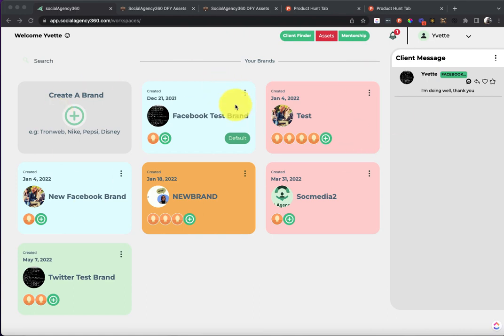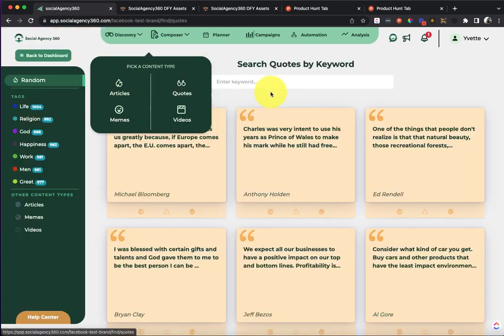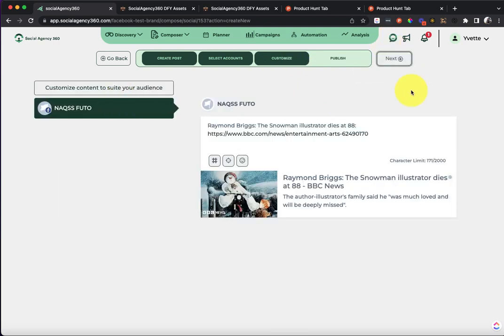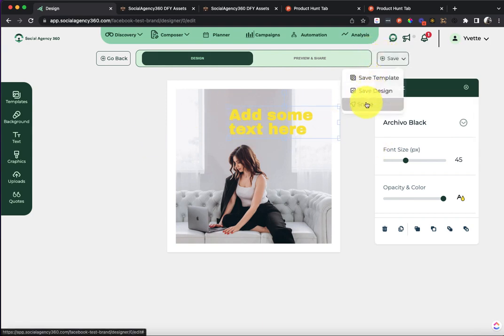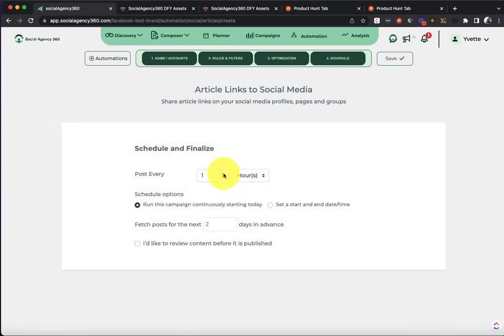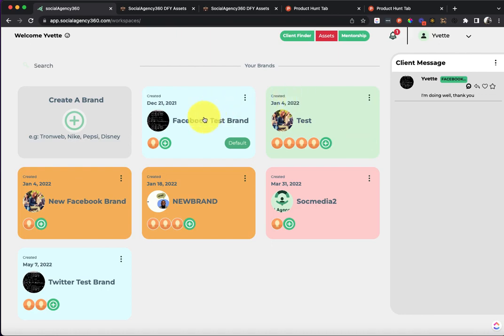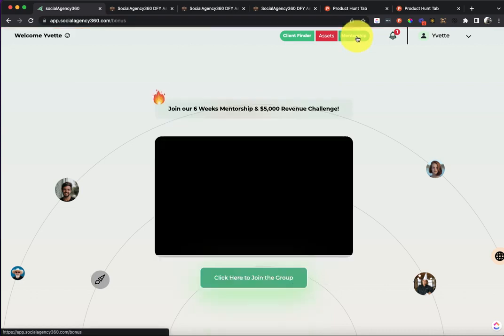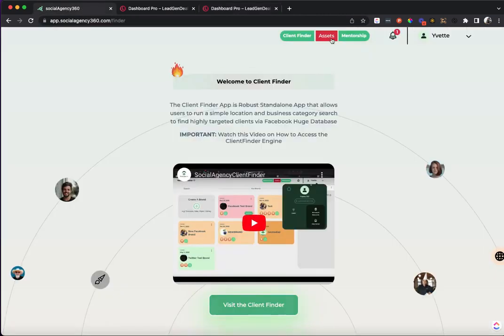Review socialagency360 Demo and OTO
Why should you use SocialAgency360?

A SocialAgency360 Social Media Agency Solution delivers a combination of powerful content marketing and social media management tools that combine to deliver results. In addition to finding, creating, and sharing the best-performing content consistently, SocialAgency360 offers an entire set of Agency features for setting up, finding clients, and growing their businesses.

With the real agency focus, the User can start a profitable social media agency business with all the tools they need to deliver social media services on a daily basis (DFY Included FE)...

With our complete agency setup solution, users can either use SocialAgency360 to grow their business or earn from clients.